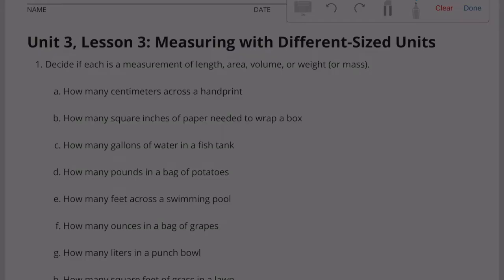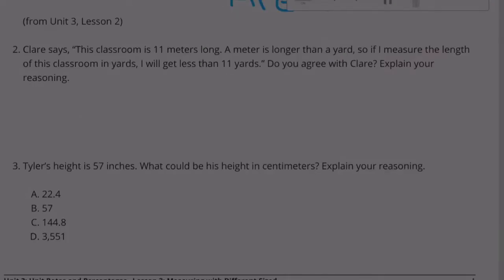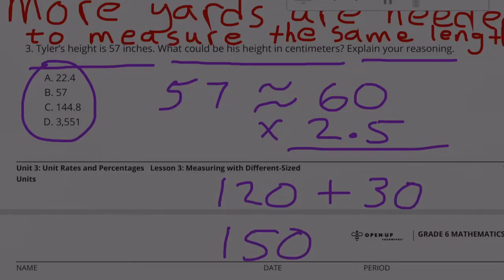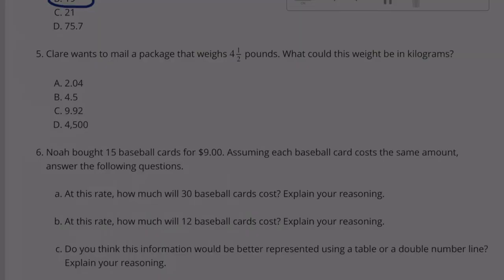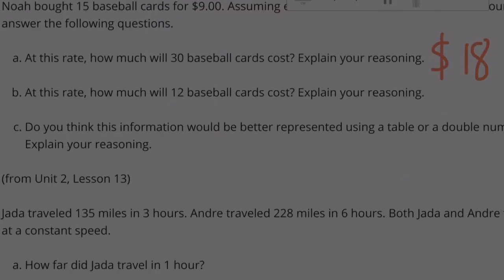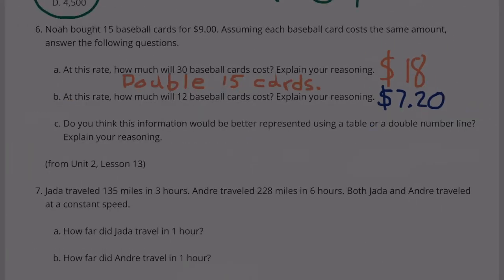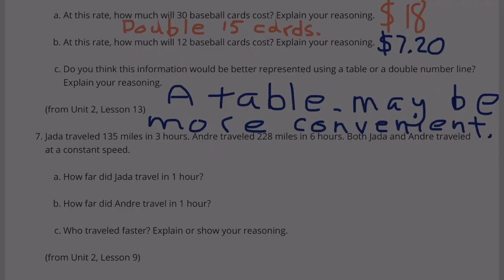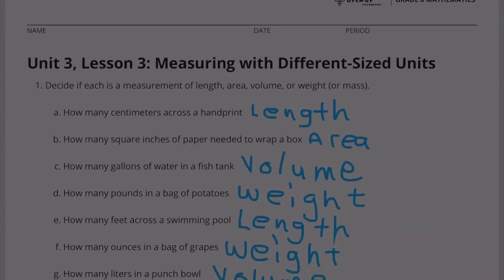😉 6th Grade, Unit 3, Lesson 3 "Measuring with Different Sized Units" IM Math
😉 6th Grade, Unit 3, Lesson 3 "Measuring with Different Sized Units" Illustrative Mathematics Practice Problems. Review and Tutorial. Search 633math to find this lesson fast!

6th Grade : Unit 3 Lesson 3 "Measuring with Different Sized Units" Practice. Review and Tutorial.